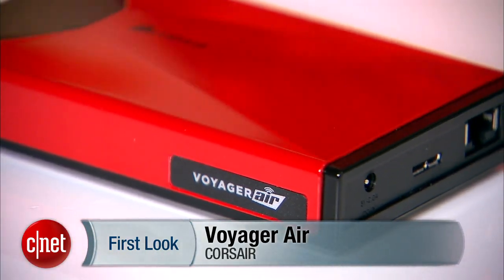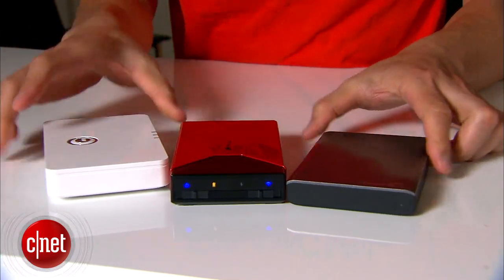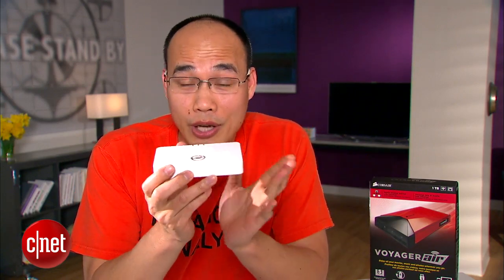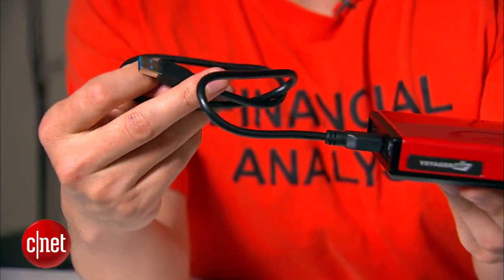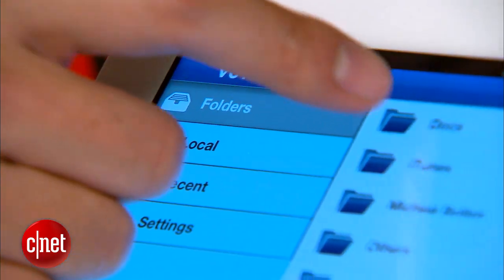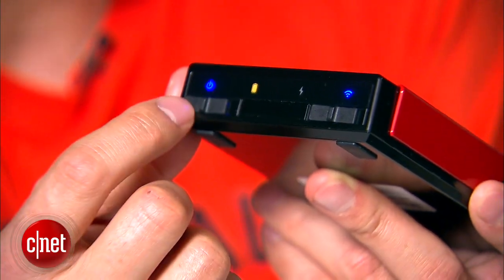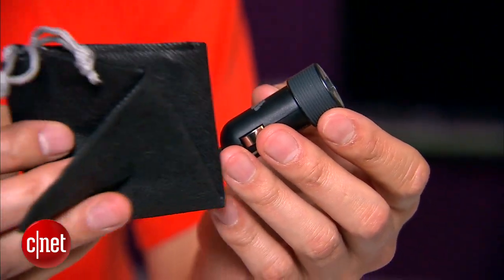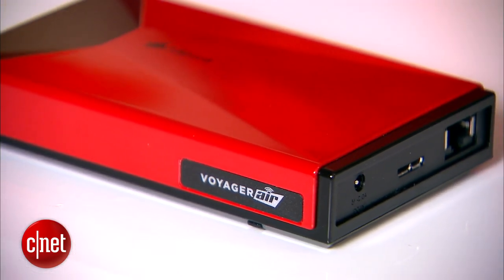Corsair Voyager Air is an excellent mobile storage solution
Editor Dong Ngo reminisces fondly of love with the Corsair Voyager Air